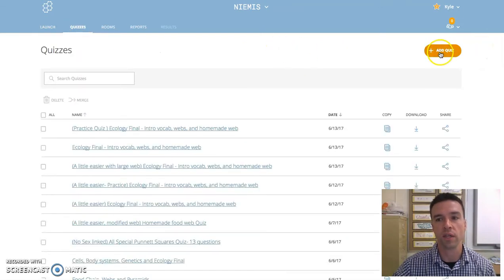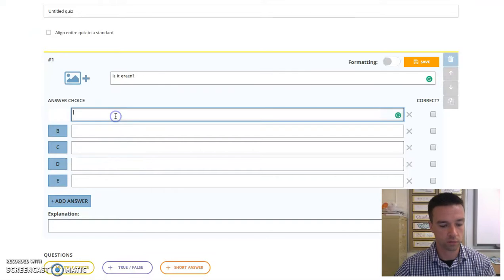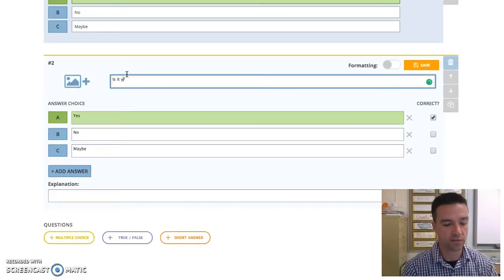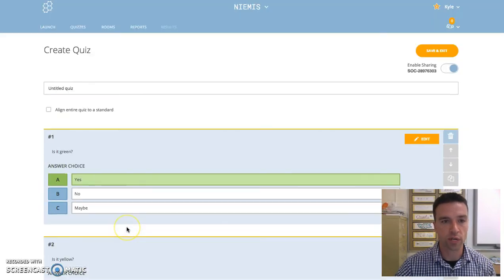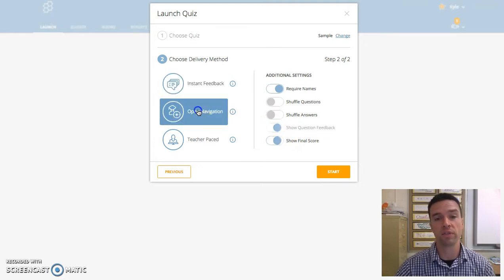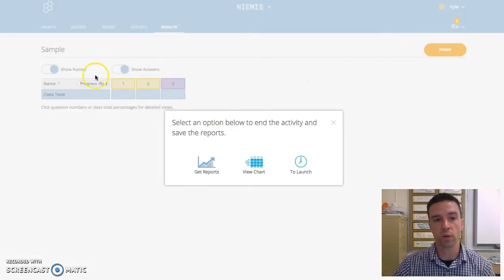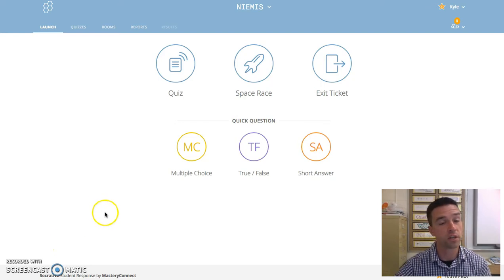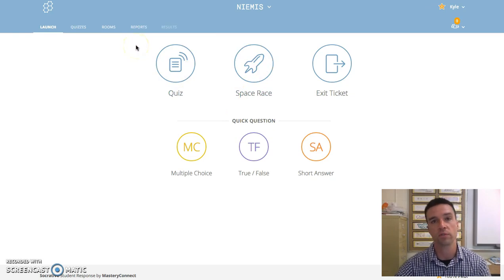Using Socrative in the Classroom - How to make quizzes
In this video I will explain how to make quizzes in Socrative